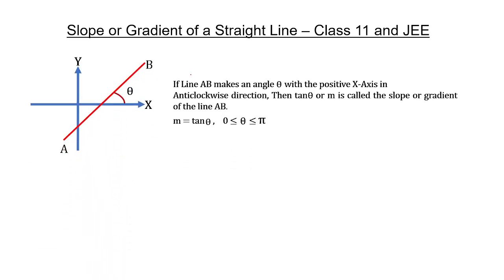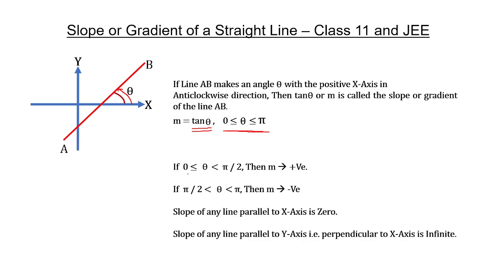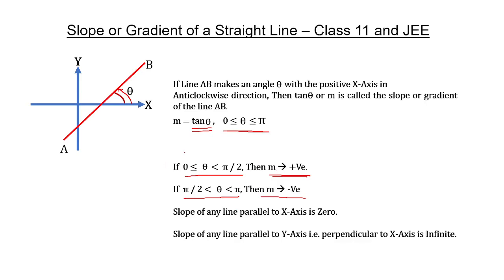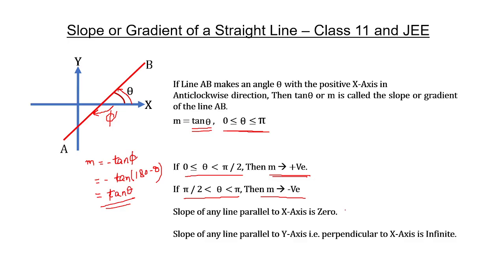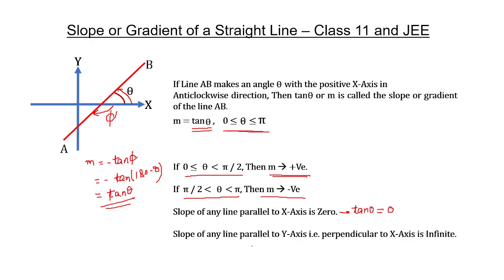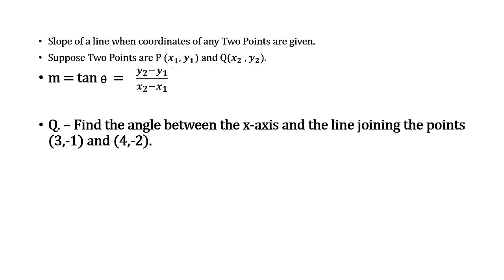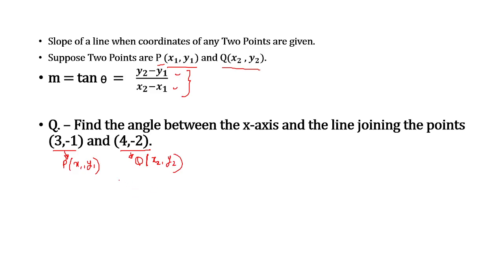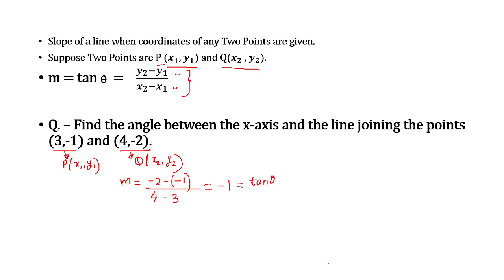Slope or Gradient of a Straight Line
Slope or Gradient of a Straight Line. This is very important topic of Straight Lines.

For the topic "Various Forms of Equations of a Line & Angle Between Two Lines with JEE Questions", pl. watch the video

For the topic "How to Find Equation of Angle Bisector between Two Lines and the Angle bisector including origin?", pl. watch the video

For the topic "How to Find the Coordinates of Foot of Perpendicular and Image of a Point With Respect to a Line?", pl. watch the video